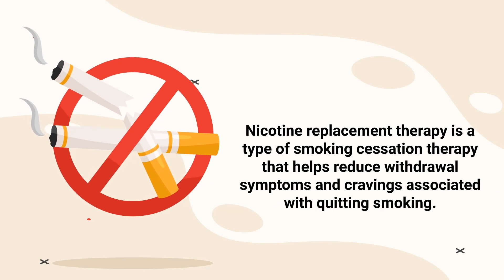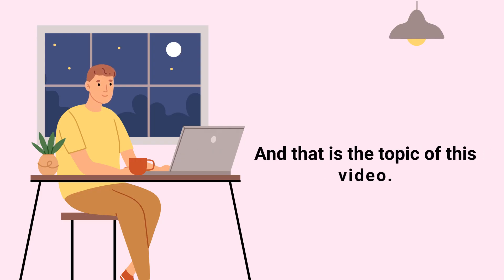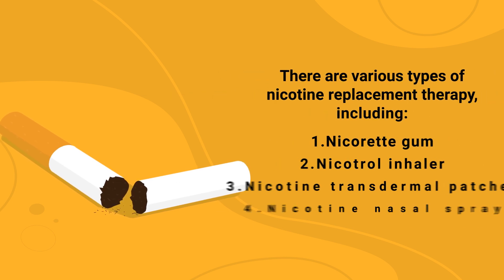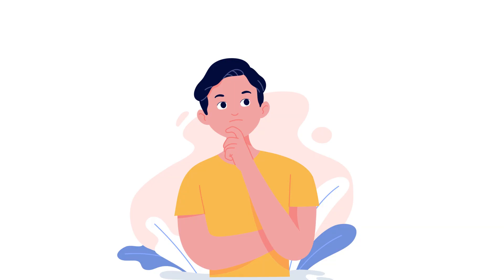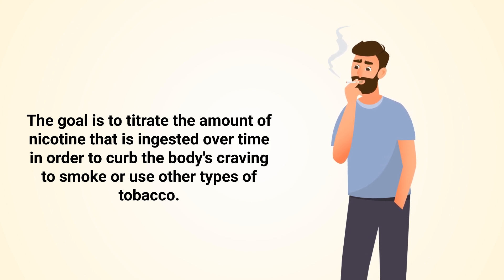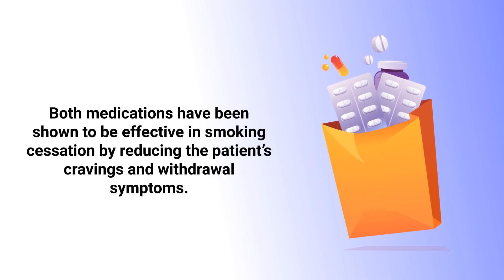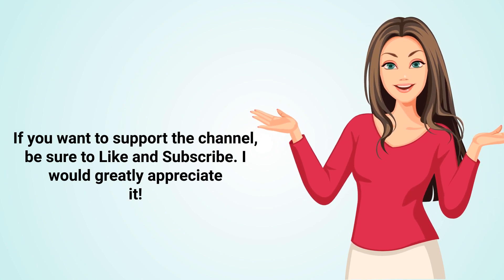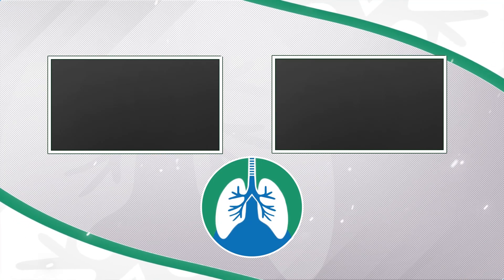Nicotine Replacement Therapy (Medical Definition) | Quick Explainer Video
What is nicotine replacement therapy? How can it help patients quit smoking? What are the different types? Watch this video to find out!

Nicotine replacement therapy is a medically approved way to help patients quit by taking in nicotine by means other than smoking tobacco.

➡️ Types
- Nicorette gum
- Nicotrol inhaler
- Nicotine transdermal patches
- Nicotine nasal spray
- Prescription medications

Each type of nicotine replacement therapy has its own benefits and risks when it comes to helping patients quit smoking. The goal is to titrate the amount of nicotine that is ingested over time in order to curb the body's craving to smoke or use other types of tobacco.

➡️ Medications
There are also various prescription medications that can be used to help people quit smoking, including:
- Bupropion (Zyban)
- Varenicline (Chantix)

Both medications have been shown to be effective in smoking cessation by reducing the patient’s cravings and withdrawal symptoms.

⏰TIMESTAMPS
0:00 - Intro
0:20 - Nicotine Replacement Therapy
0:28 - Types
1:00 - Medications